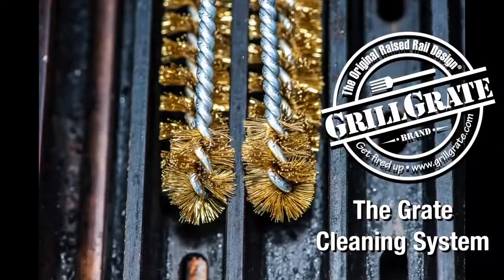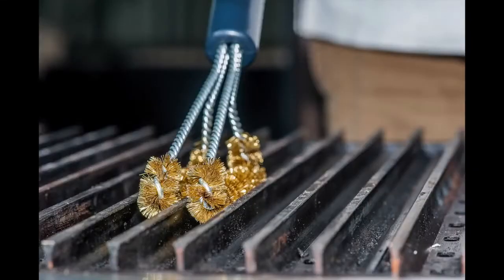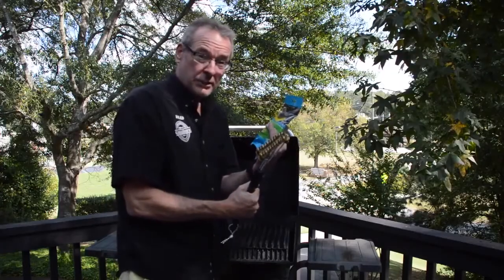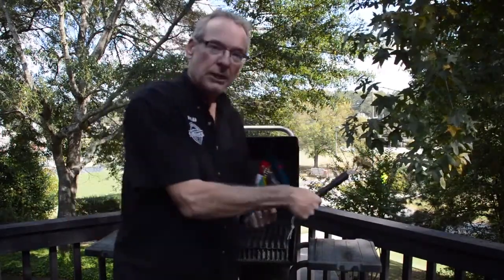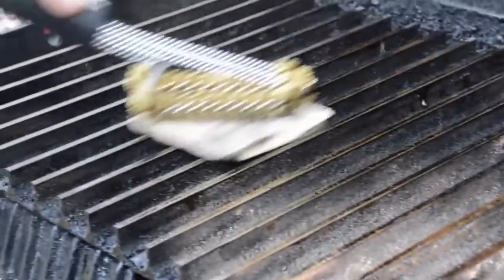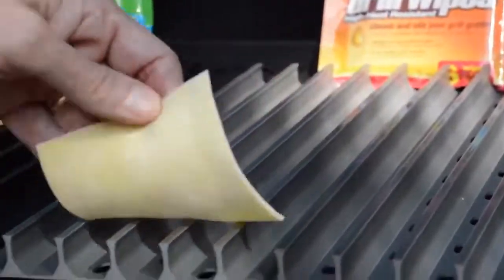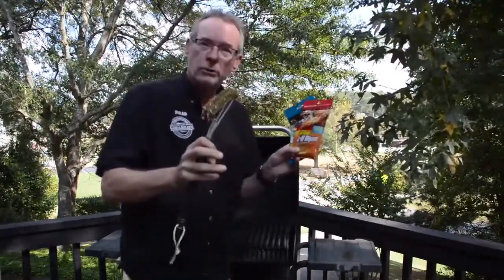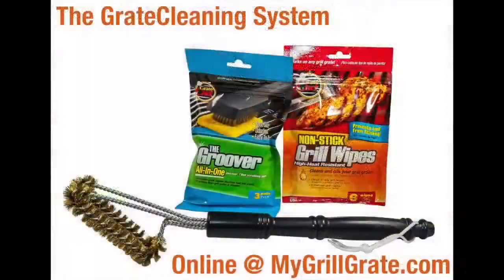The Grate Brush - Ειδική βούρτσα για σχάρες GrillGrate®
Δείτε την ειδική βούρτσα, The Grate Brush, για τον καθαρισμό των σχαρών GrillGrate®